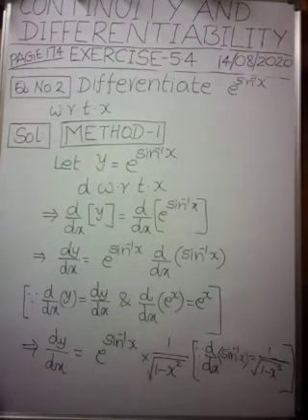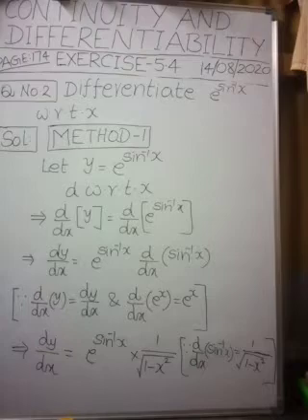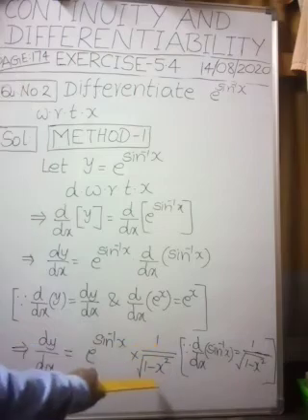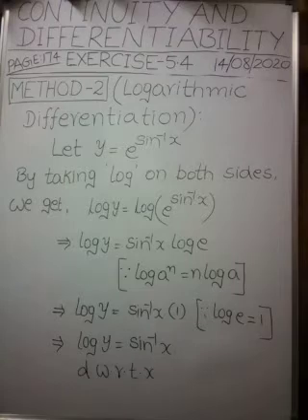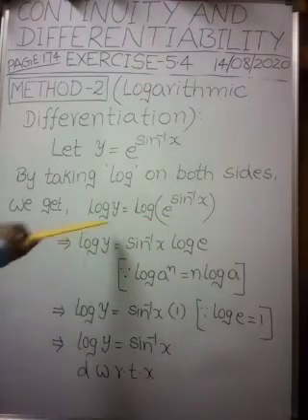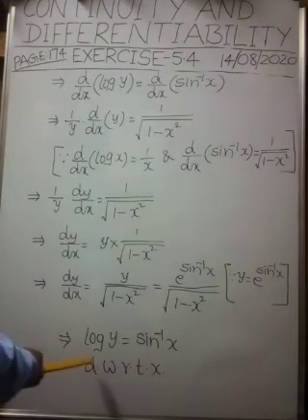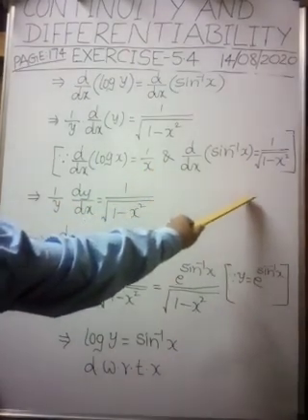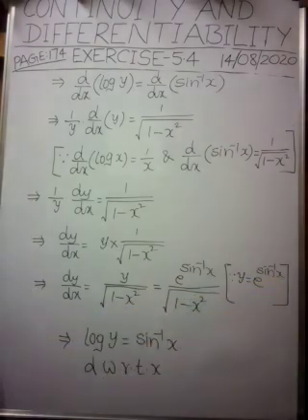12th - EX - 5.4 - Q.No.2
CONTINUITY AND DIFFERENTIABILITY - EXERCISE - 5.4 - Q.No.2